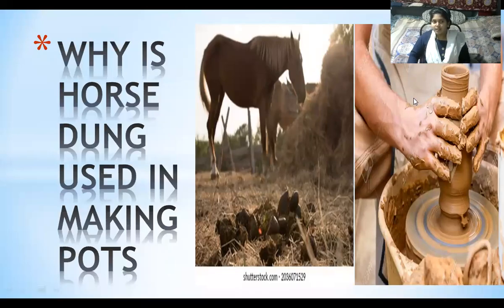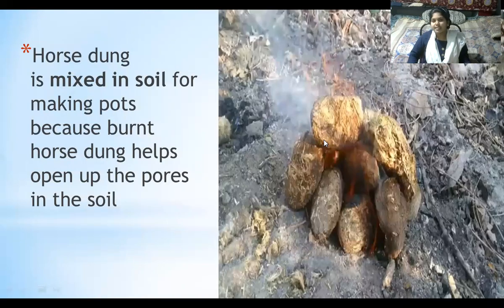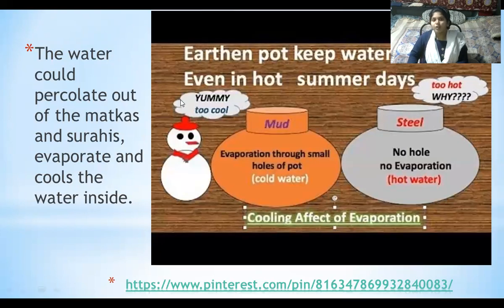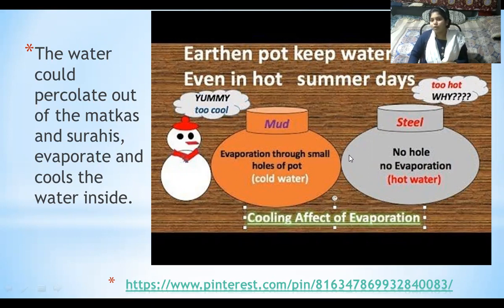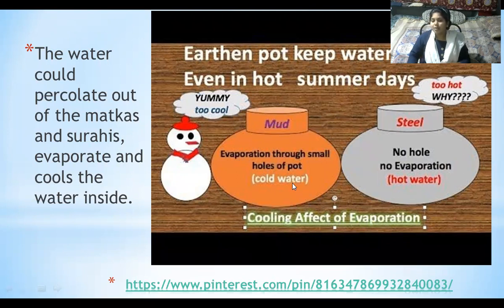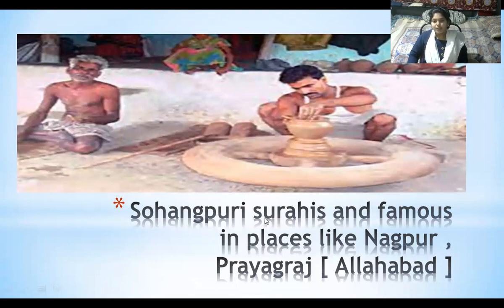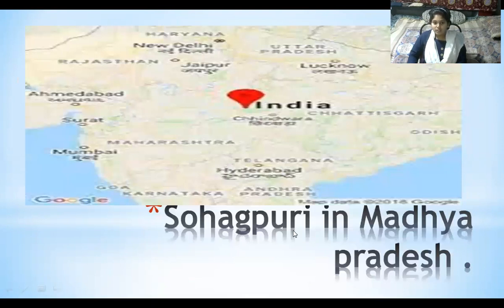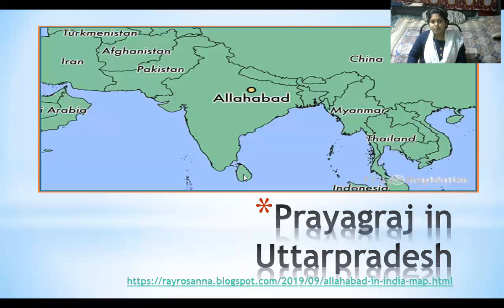WHY IS HORSE DUNG USED IN MAKING POTS